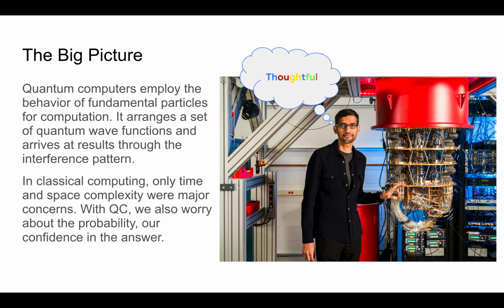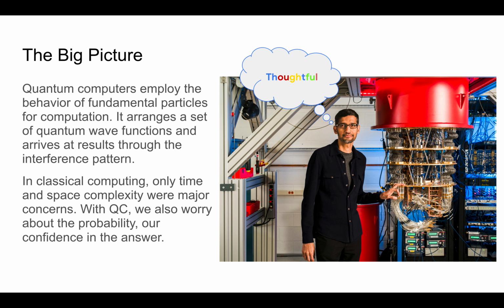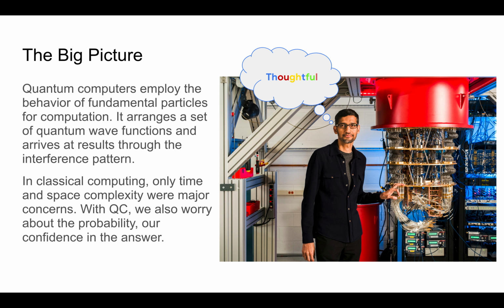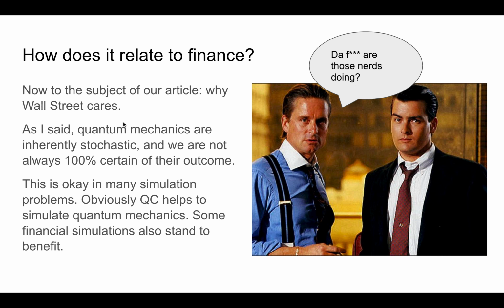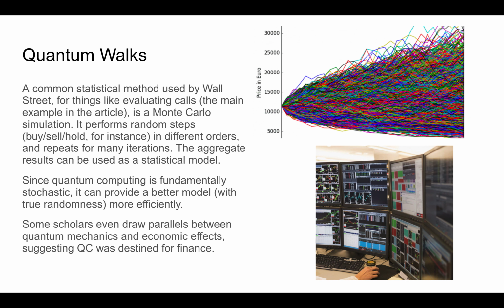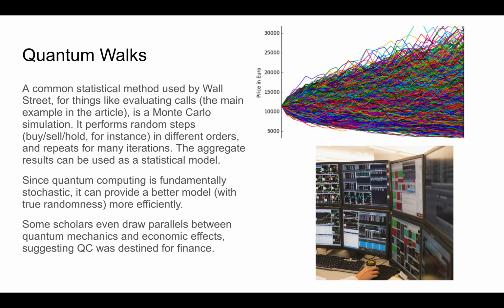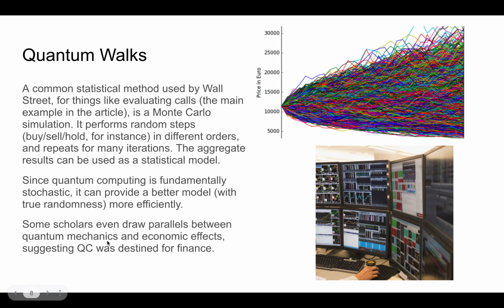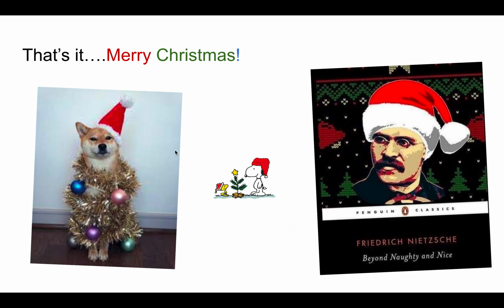Quantum Markets(4)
J&J explore applications of quantum computers to finance.